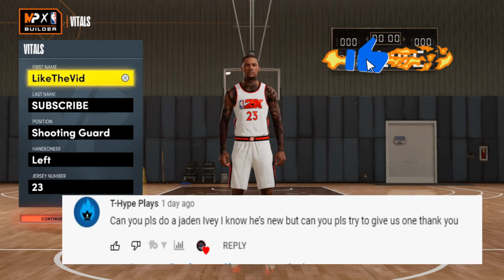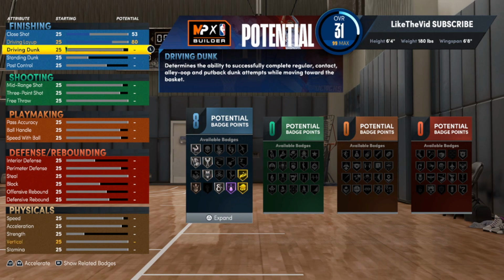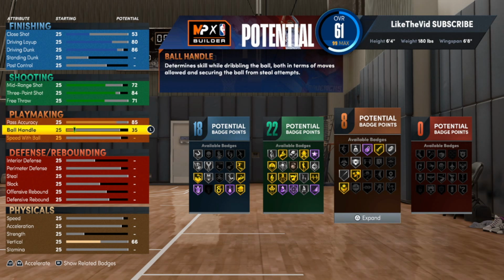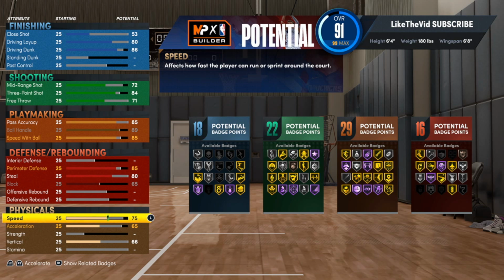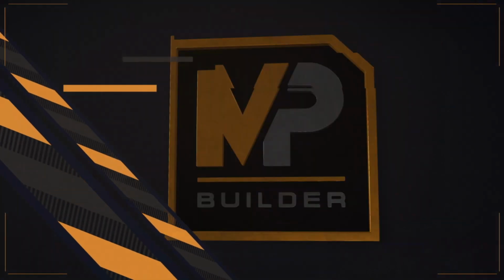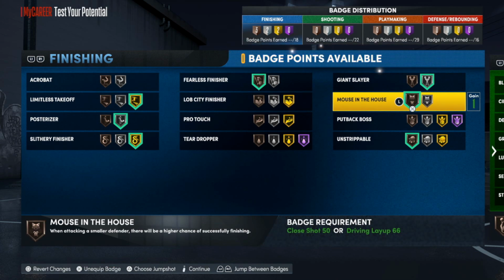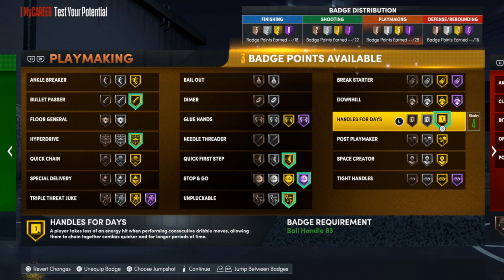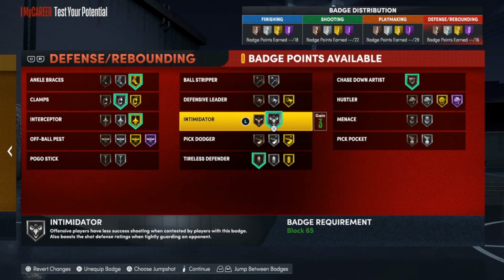SUMMER LEAGUE SERIES: INSANE JADEN IVEY BUILD!!! Best Shooting Guard Build NBA 2k22 Next Gen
Jaden Ivey Build 2k22 Next Gen. All around guard build 2k22 Next Gen. Best Shooting Guard 2k22 Next Gen. Best Guard Build 2k22 Next Gen. If you like NBA 2k22 build videos you will absolutely love this channel and you should consider hitting that subscribe button and turn on post notifications in order to be a part of my notification squad and have my videos show up for you every time I drop a brand new build.